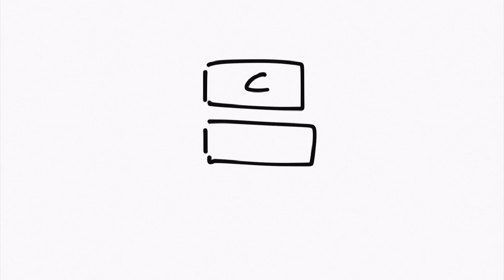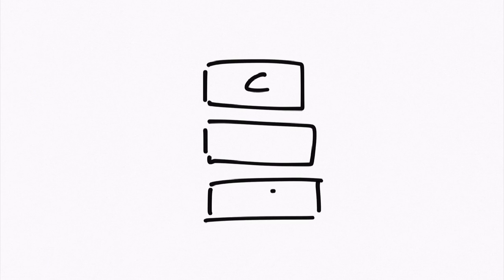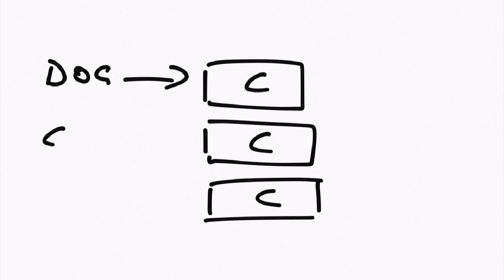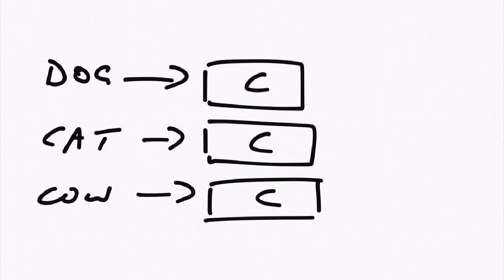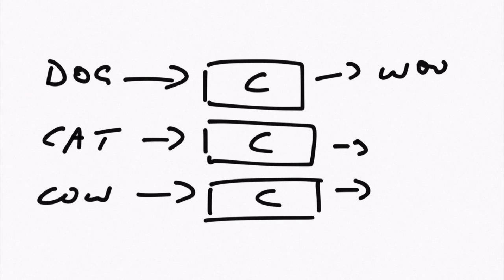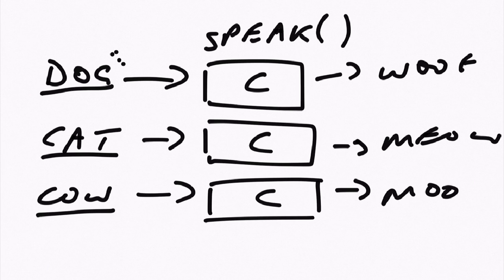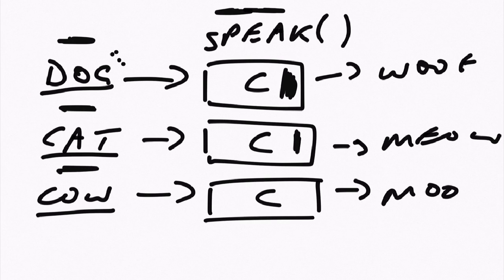What is polymorphism in programming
Get "Ultimate bGuide to Software Freelancing" - a FREE roadmap for a very, very lucrative career.
Things can change in programming - hence polymorphism!